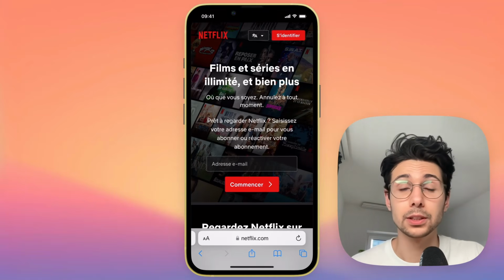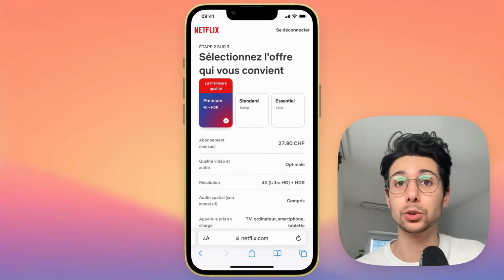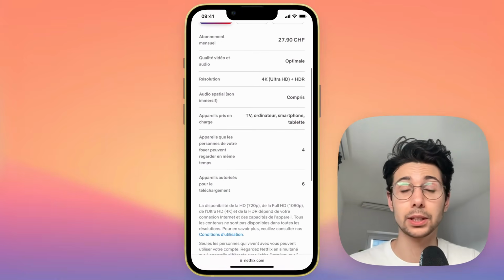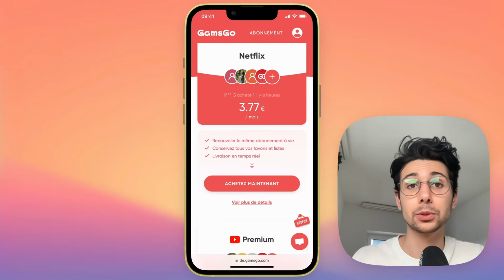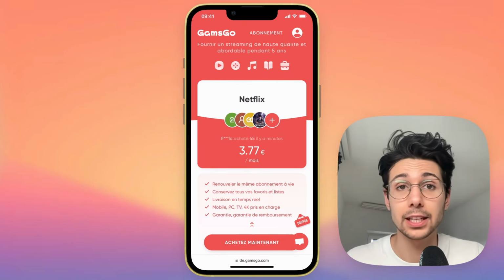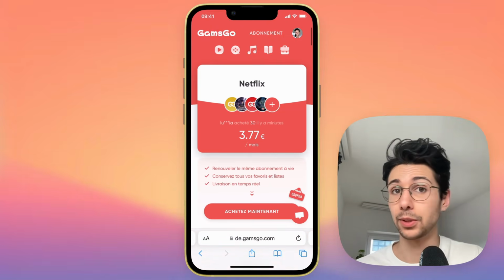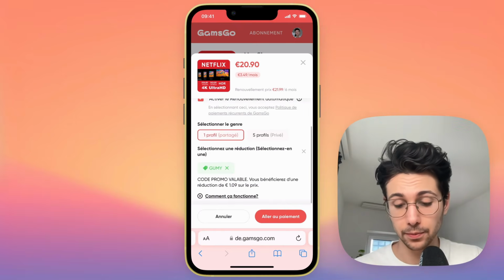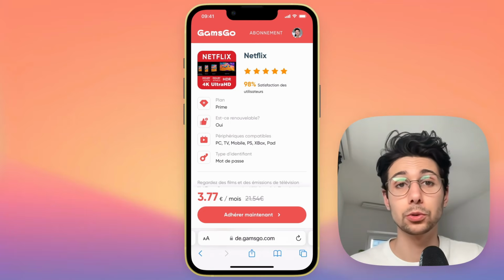How to create a Netflix account - Beginner Tutorial 2026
00:00 Introduction
00:10 How to create a Netflix account

GUMY